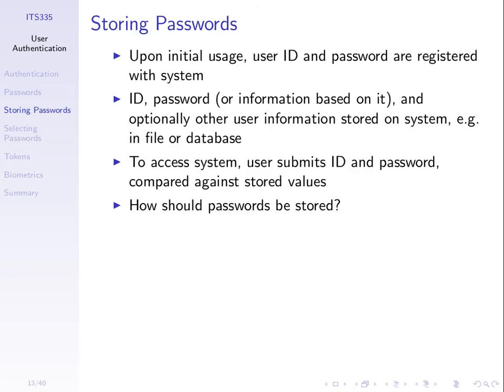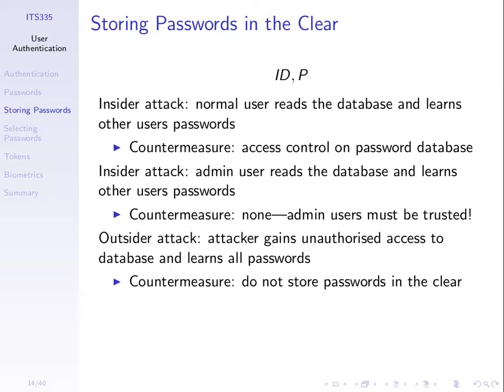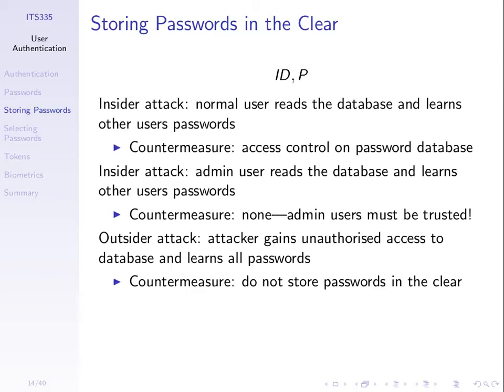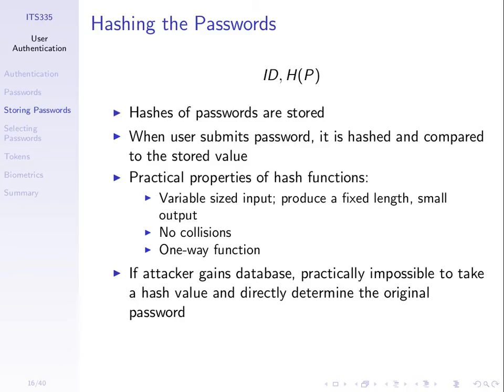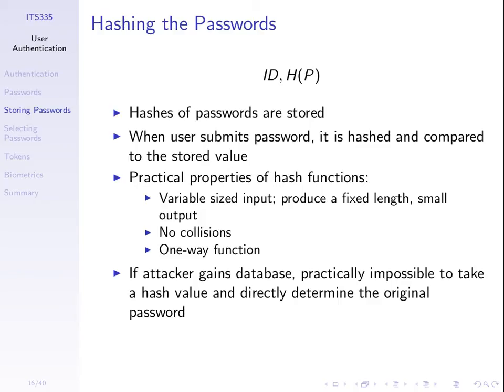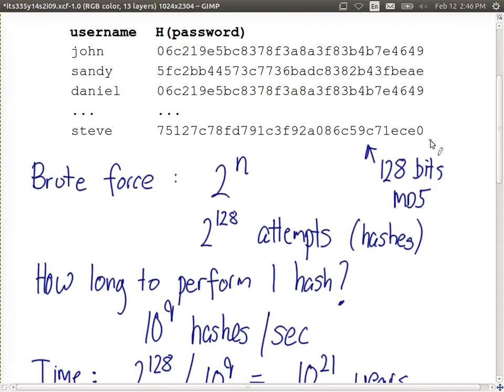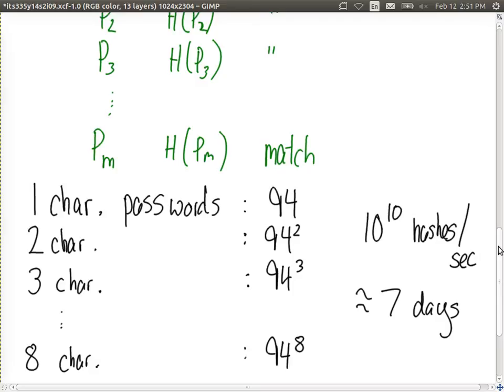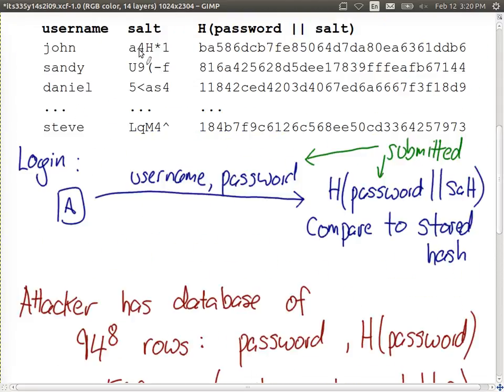Salts, Passwords and Rainbow Table Attacks (ITS335, L9, Y14)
Continued example of how to store passwords, including why to use salted passwords when hashing.